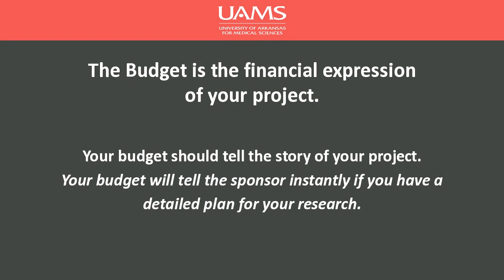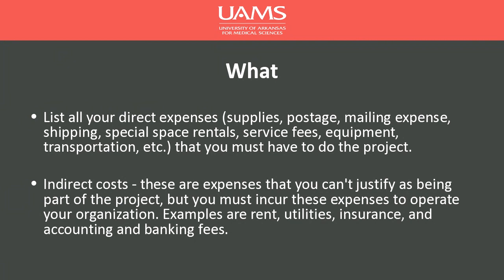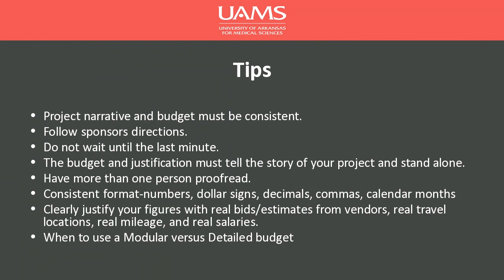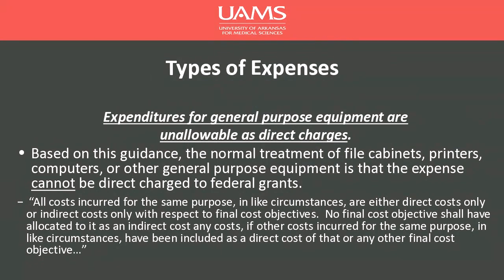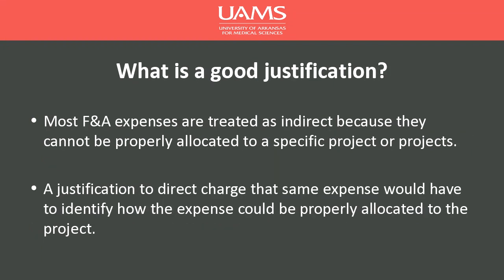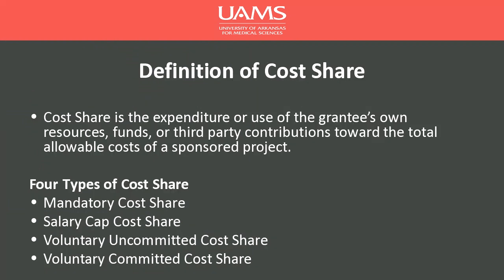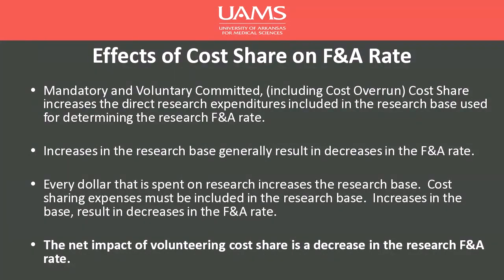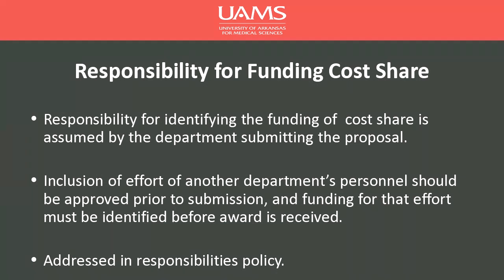Budgeting for Grant Applications